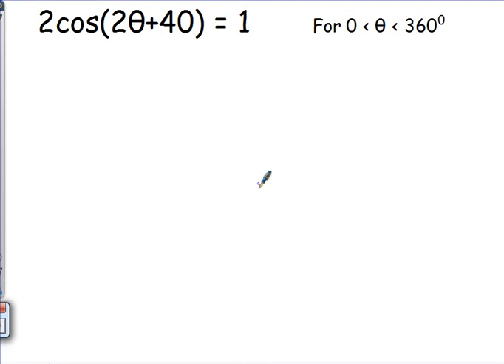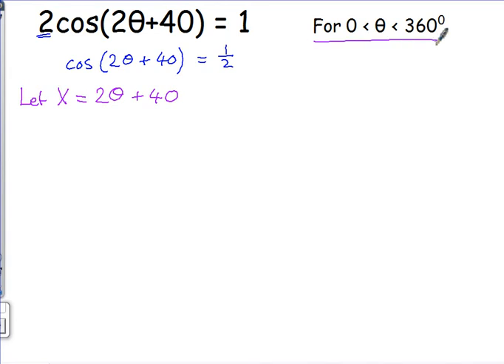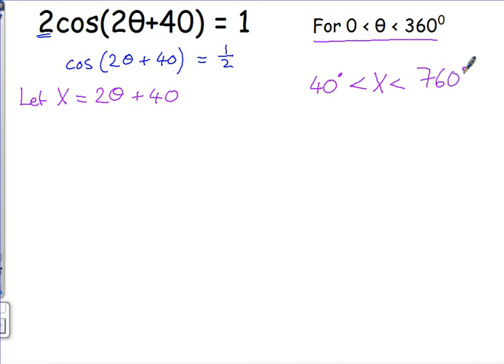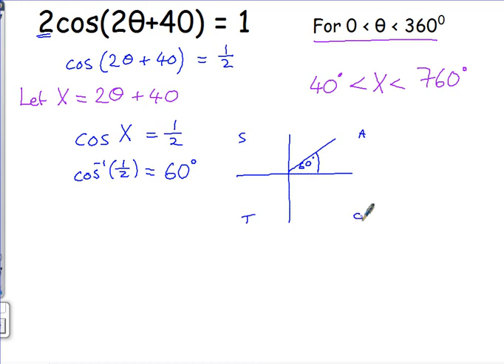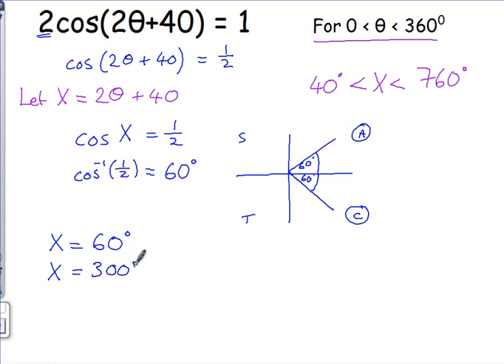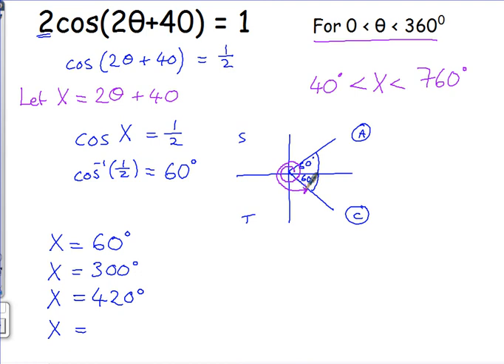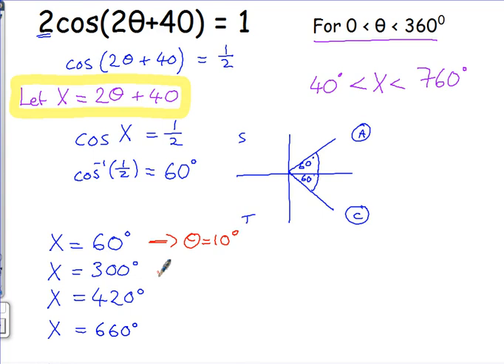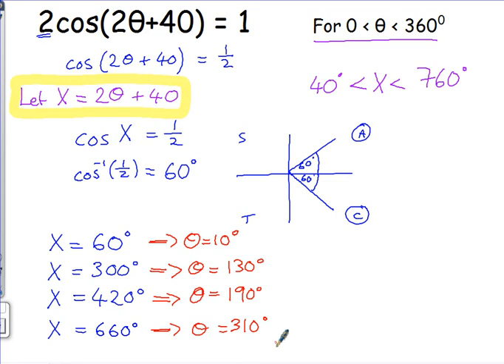trig equations 2